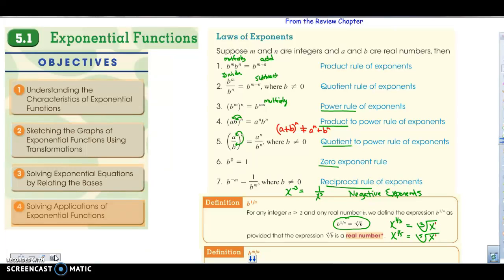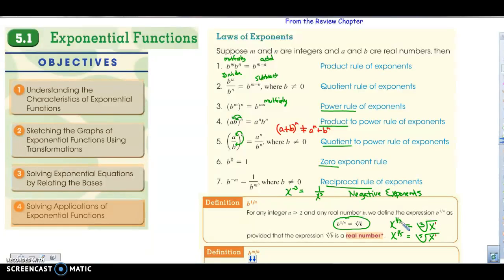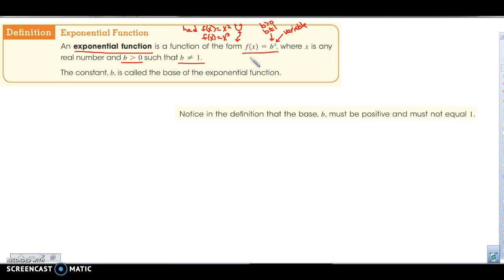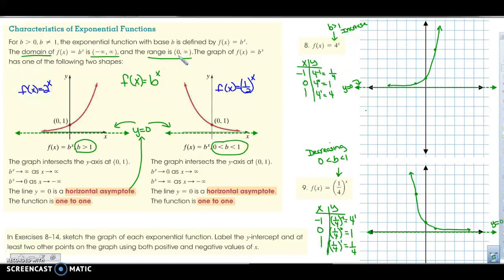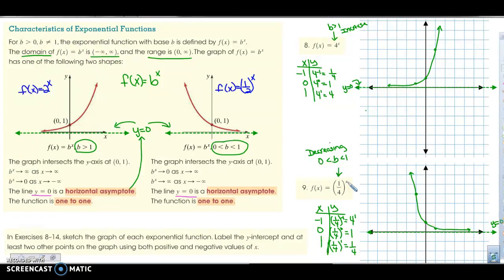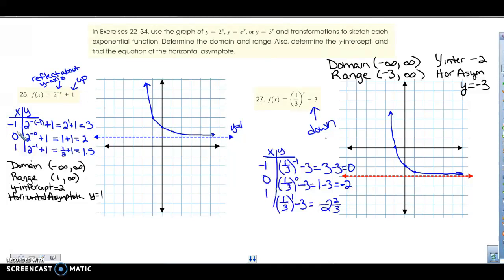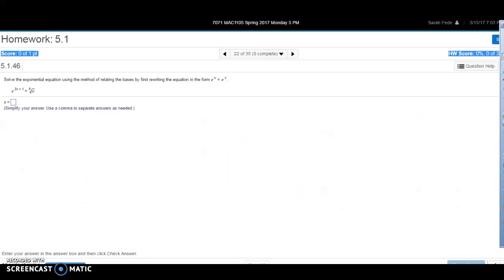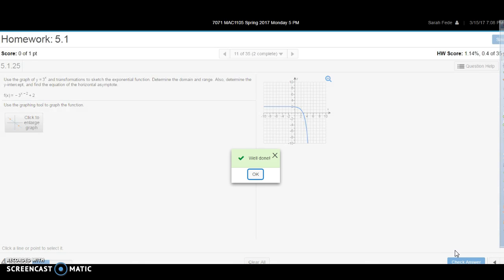MAC 1105 Section 5.1 Exponential Functions Part 1